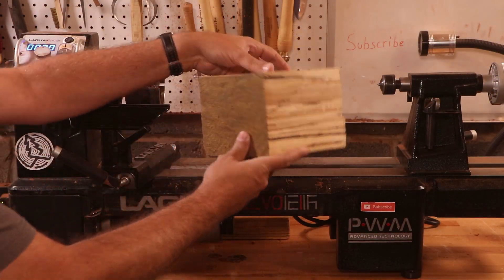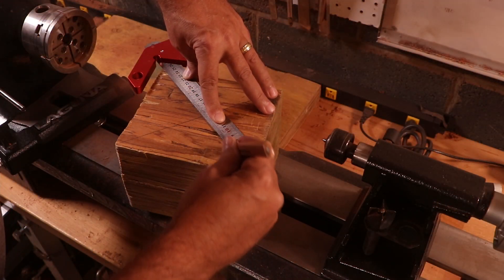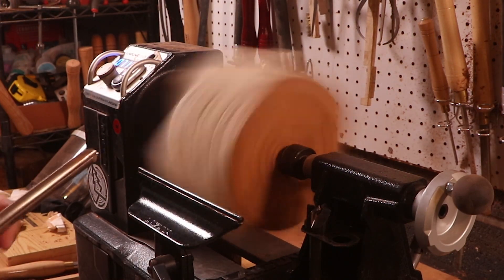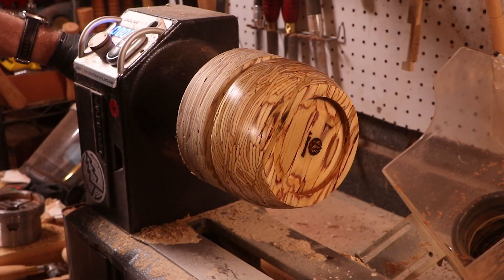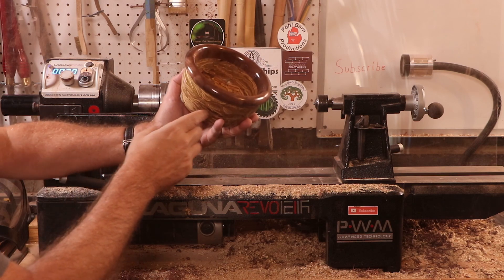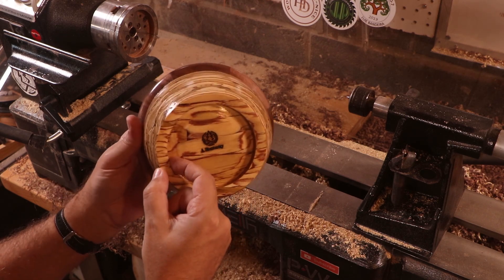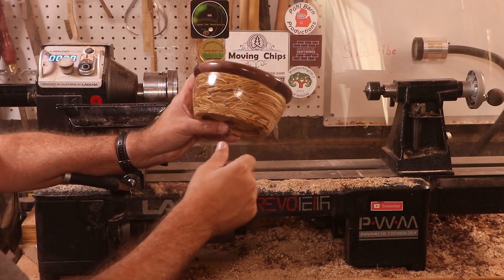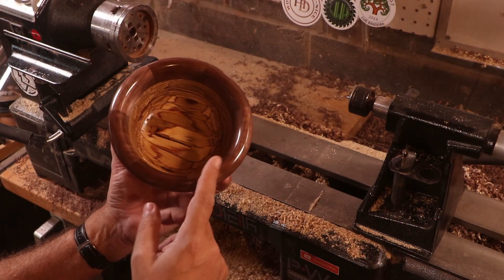Woodturning PSL & First Segmented Ring - Laguna REVO 1216 Lathe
This project was based off the wood sent to me from Luie. He has a channel called Woodworking 220-7 and after he used the PSL I mentioned that I needed to get me some of that. He ended up sending me some!

The only question was what to make with the PSL. Do I use it as a base? Do I use in the middle between two pieces of other wood? Do I turn it by itself? I decided to make it into the main body of a bowl, but added a feature ring (which is something Luie had been doing a lot of lately).

I have never made a segmented anything before, so this was going to be scary. I used an online website for getting the angles of the pieces for 7 segments. Next task was finding a piece of dark lumber. I felt light wood wasn’t going to provide enough contrast. I found a dark plank of wood, which I assumed might be Black Walnut.

After cutting, gluing and attaching the dark wood to the PSL, it did not take long on the lathe to figure out it was Black Walnut. The unmistakable smell of chocolate and the texture of the wood made it pretty simple to spot the species.

The only problem with the PSL is that there is voids in the layers. I was a little surprised, but I guess I shouldn’t have been. Its basically plywood on steroids. In the end, the layers, their colors and shapes really make the piece unique. The Black Walnut feature ring, really does pull the piece together and looks fantastic.

Song: You’re the Only One for Me – by Gloria Tells
Why this song? I felt this bowl is the only one for me… or rather I might be the only one that likes it!

SPOILER ALERT: If you want to see the latest and greatest turn, on the lathe, check out my Instagram. If you do NOT like spoilers, do NOT check out my Instagram account

Reminder: I am new to wood turning, so please DO NOT do as I do. This is NOT a teaching or “how to” video. Maybe you can pick up a thing or two NOT to do. Working with tools of any kind is dangerous and must be handled at your own risk. Please if you see something I’m doing wrong, provide any feedback and/or advice in the comments below.

I am documenting my journey into wood turning. Wood turning is a new hobby, which I find enjoyable and rewarding. It has also been a passion of mine to work with video. So, it is my intentions to produce a weekly video, which I hope is entertaining.

Current equipment:
- Laguna REVO 12x16
- Bionic Face Shield
- Starter Chisel set for wood turning
- Hurricane Tools
- 3M respirator
- NOVA G3 chuck
- Carbide tools

Great source of wood information, with 100’s of species listed.